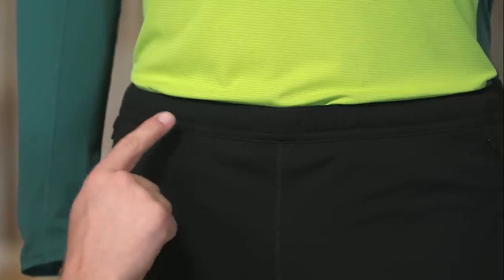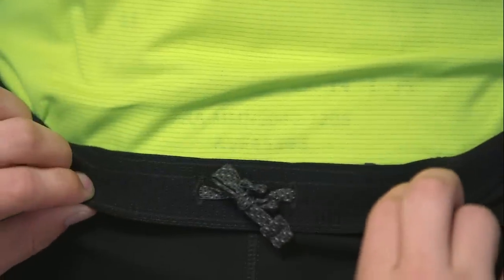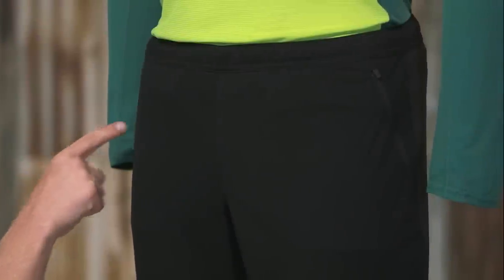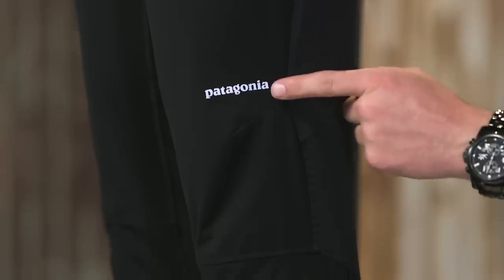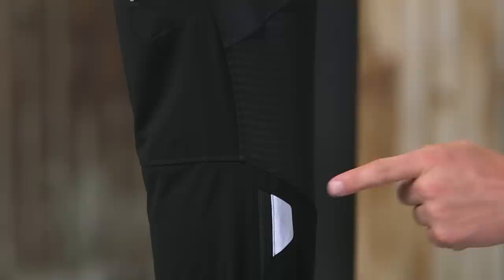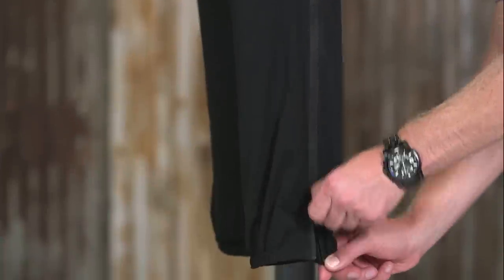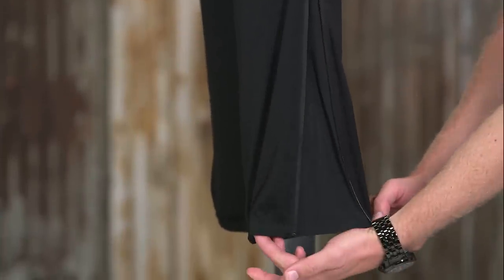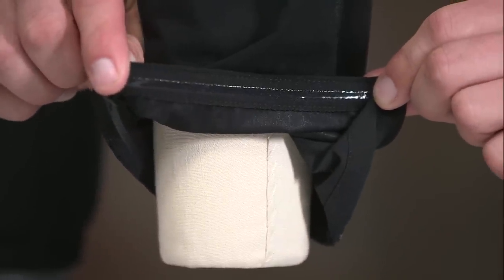Patagonia Men's Wind Shield Hybrid Soft Shell Pants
For trail running and other high-aerobic activities in cold weather, the Wind Shield Hybrid Soft Shell Pants provide lightweight soft-shell protection from the elements while still allowing excess heat and moisture to escape through the Capilene® Thermal Weight panels.